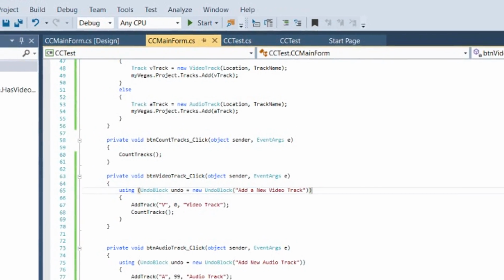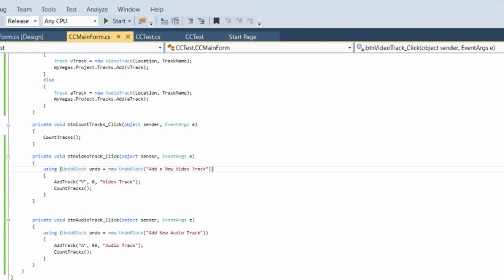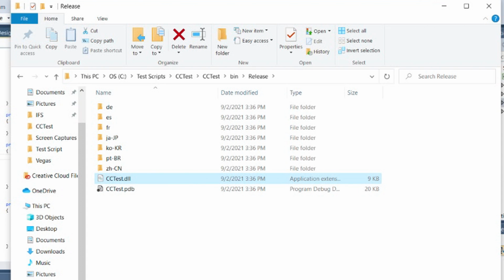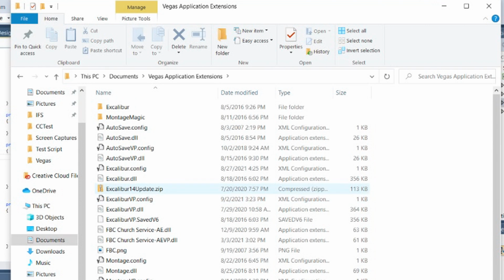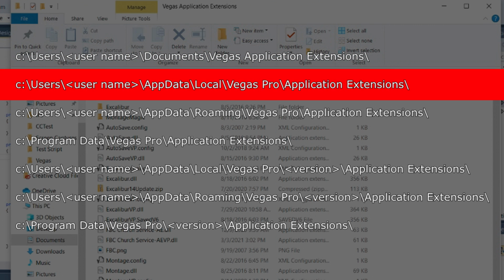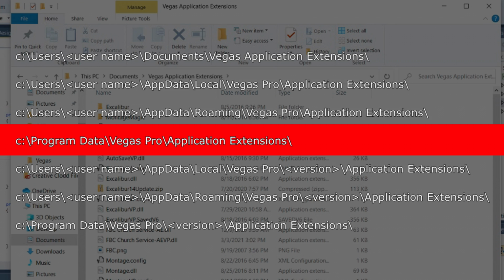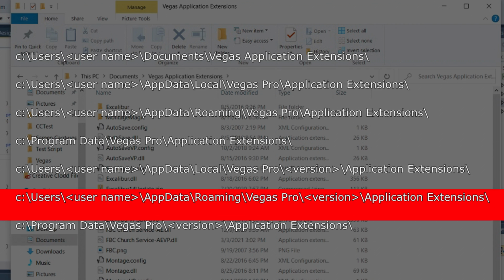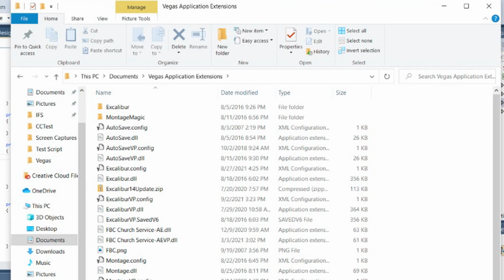Building a Custom Command in VEGAS - Part 5 - Distributing to Another Machine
In this tutorial we learn to compile a "Release" version of our extension instead of a "Debug" version. Then we learn where to place that file on any machine so that VEGAS can see and load the extension. There are multiple places where the extension can be placed - just as there are multiple places scripts can be placed. You just need to decide if all versions of VEGAS should see the plugin or only a certain version of VEGAS and then place the file properly.